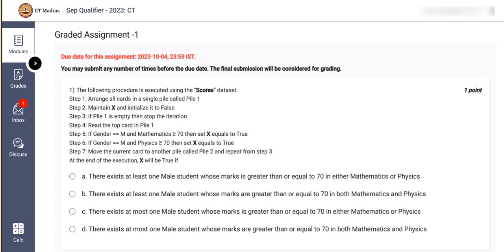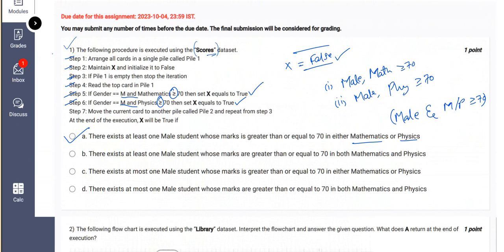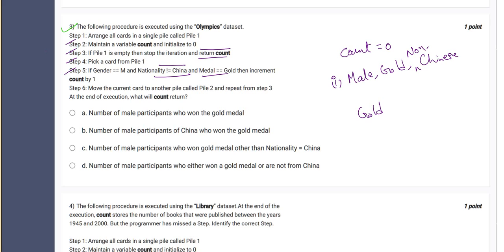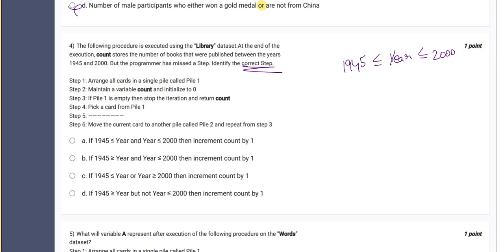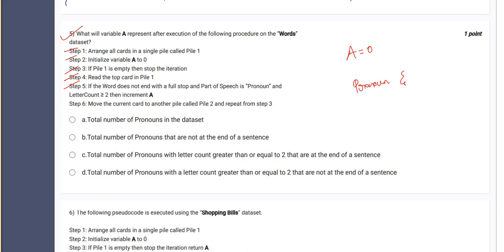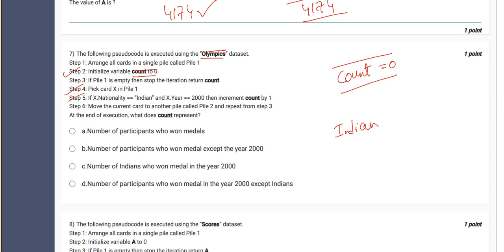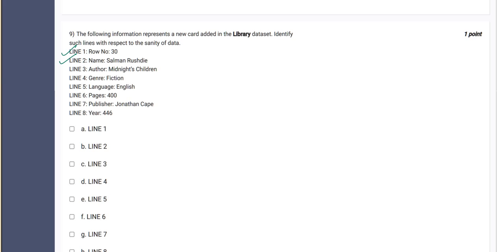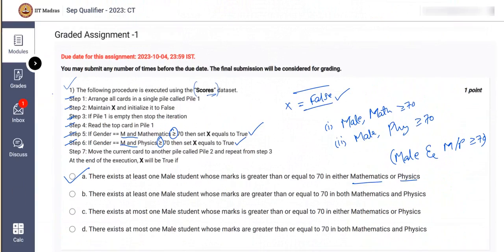IIT Madras Bsc Online Degree Computational Thinking Graded assignment week 1 Answers | Solution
IIT Madras BS Online Degree Computational Thinking CT Graded assignment week 1 Answer | solution .
IIT Madras  CT  Graded assignment week 1 Answers .
IITM Madras  CT  Graded assignment week 1 Answers .

○ Coordinate Geometry Book-
○ Algebra Book-
○ Calculus Book-
○ Play with Graph Book-

○ Introductory Statistics,by Neil Weiss (Author)-
○ Computational Thinking: by G Venkatesh, Madhavan Mukund -

○ English-1 Books.

○ Logitech HD Webcam-
○ Logitech Wireless Keyboard and Mouse Combo-
○ Sony Earphone-

IITM ONLINE DEGREE
Computational Thinking CT Graded assignment week 1 Answers | solution| IIT Madras BSc Online Degree.